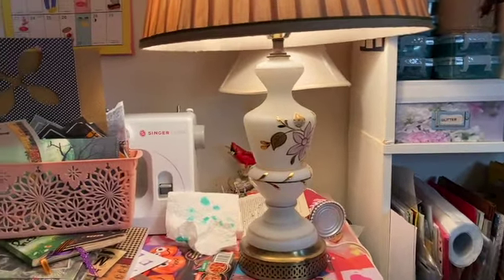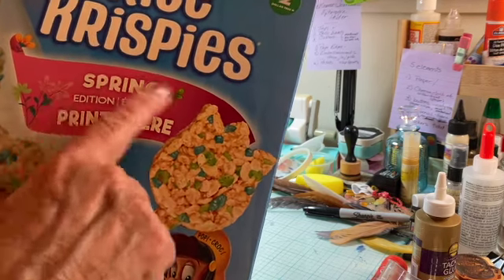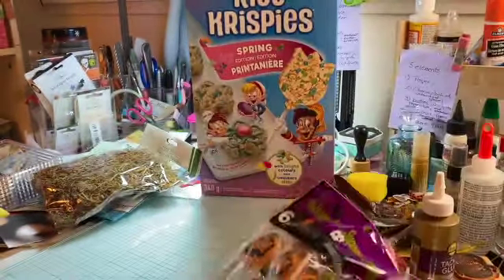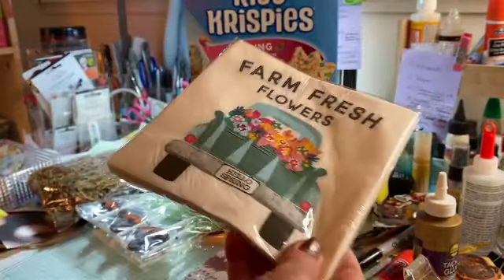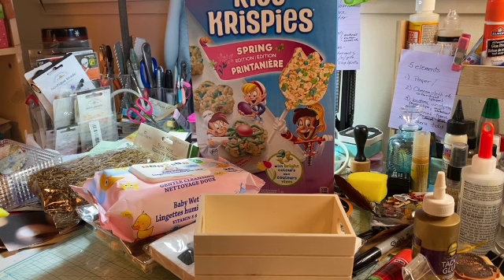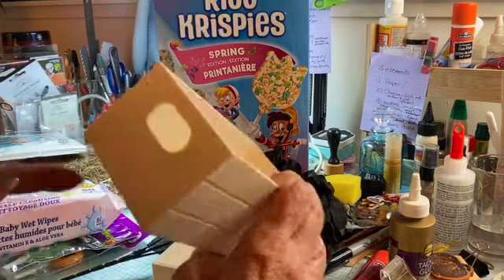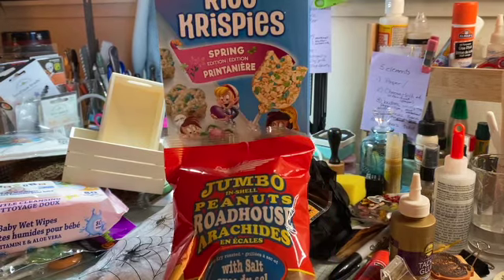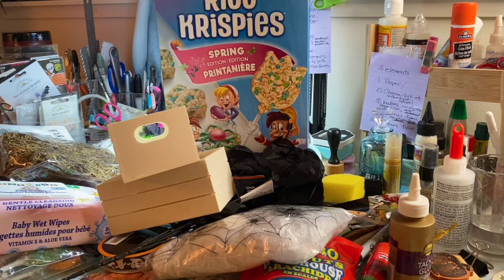Let's Check Out Dollar Tree & My Dollar Tree Haul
I actually when to 2 different Dollar Tree stores and this is what I picked up.